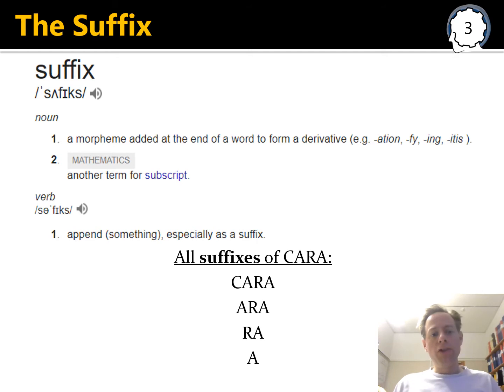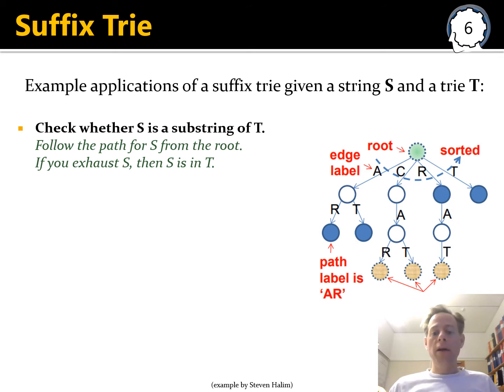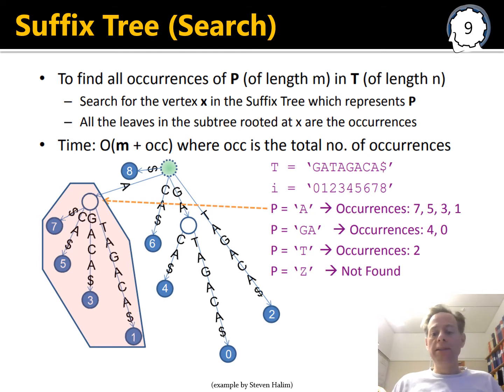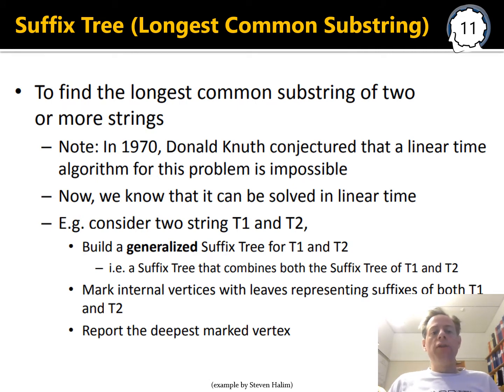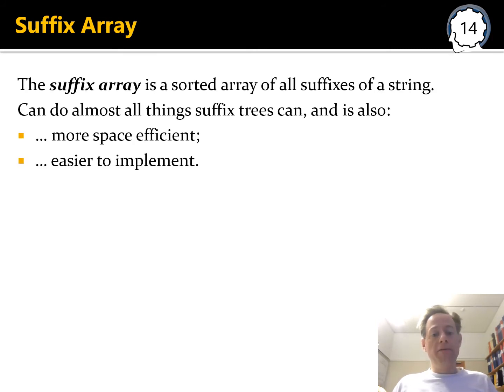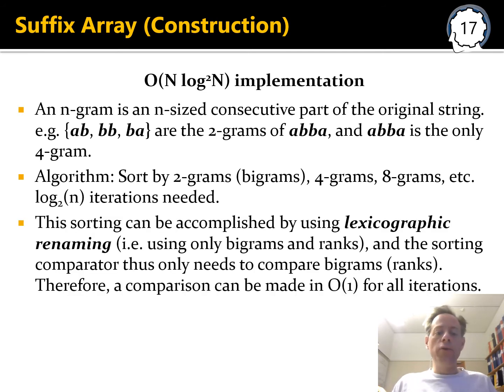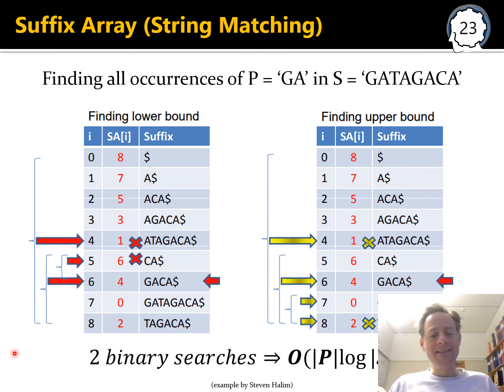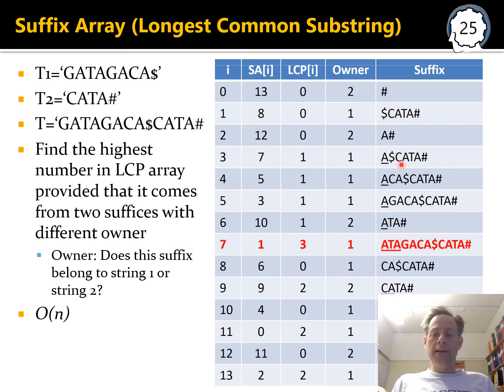TDDD95 Algorithmic Problem Solving LE9 Strings II